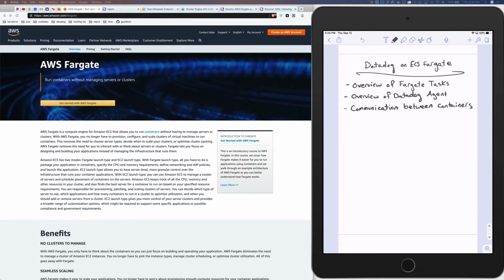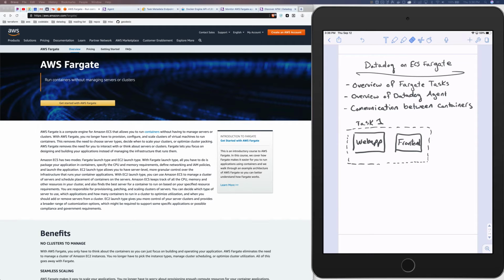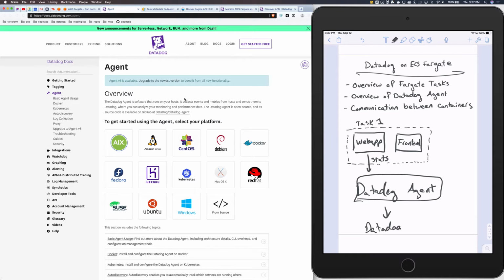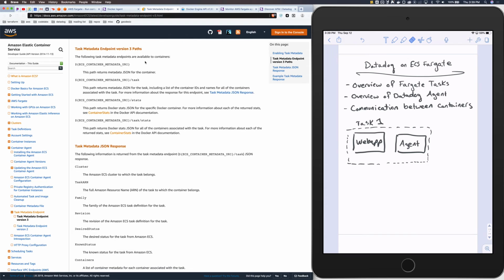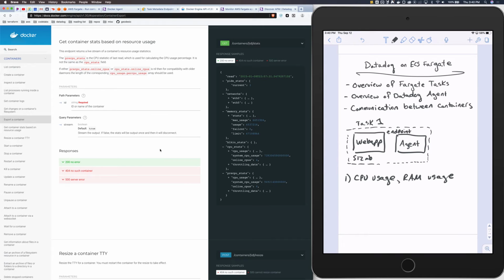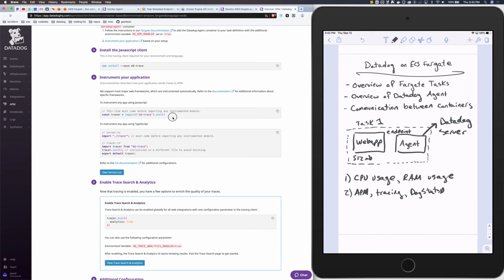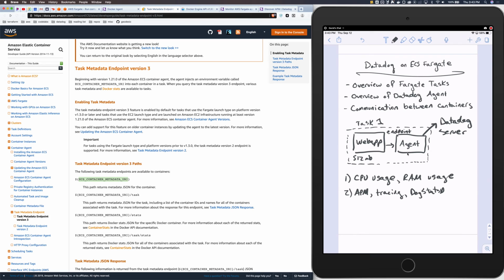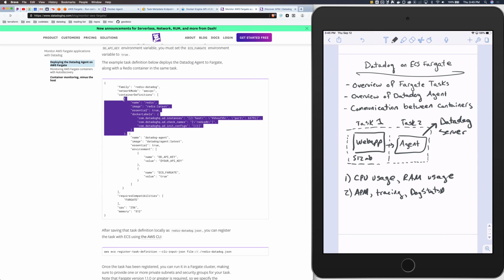Deploy an Application to Amazon ECS With Docker and Fargate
The video discusses Intra-Task communication between Docker Containers in an AWS ECS Fargate configuration.

In this video, I demonstrated how to deploy a web application to Amazon Elastic Container Service (ECS) using various tools such as EC2, Docker, Elastic Container Registry (ECR), Application Load Balancer in AWS

I started by introducing the resources used in this project and then I showed how to create an EC2 instance and install Docker on it.

Next, the video explains how to containerize the web application using Docker and how to push the container image to Amazon Elastic Container Registry (ECR). It then shows how to create an ECS cluster, ECS Service and Task Definition that specifies how the container should be run.

I then showed how to create a load balancer that distributes traffic evenly across the instances in the ECS cluster. It covers how to configure the load balancer to use the ECS task definition and how to set up health checks to ensure that traffic is only routed to healthy instances.

Finally, I demonstrated how the the web application was deployed to Amazon ECS cluster and how to test that it is working properly.